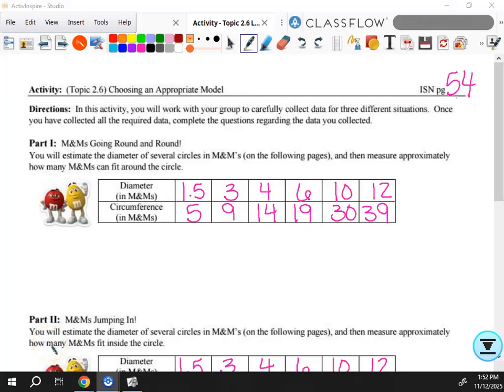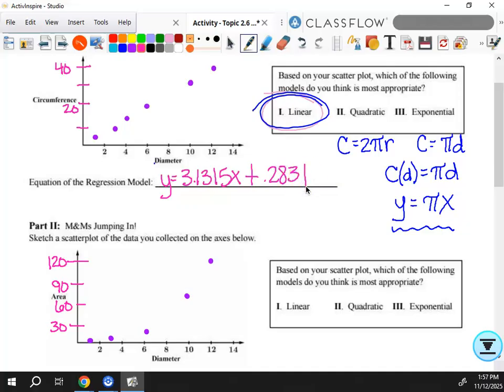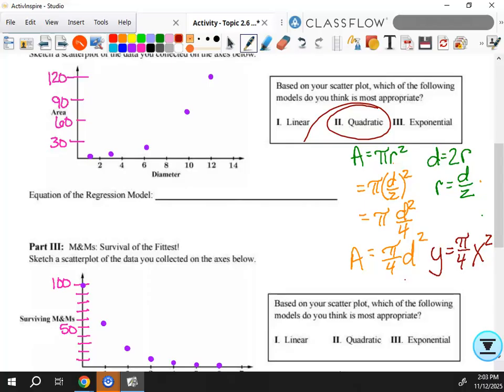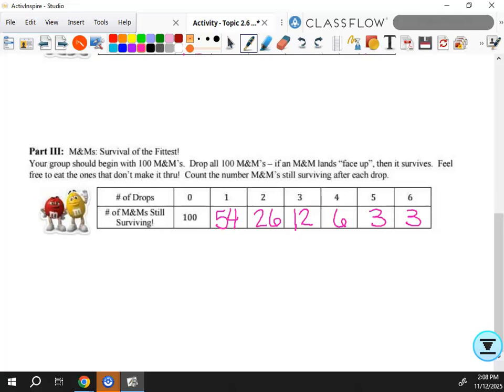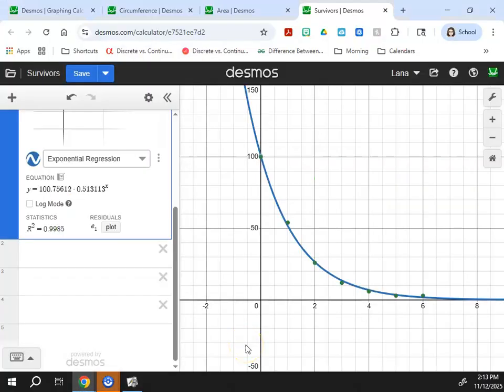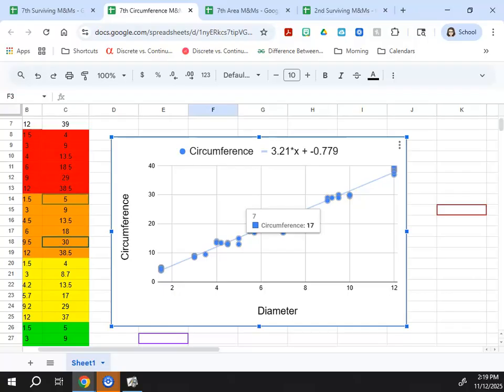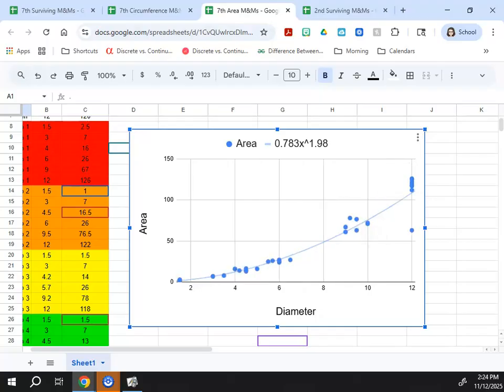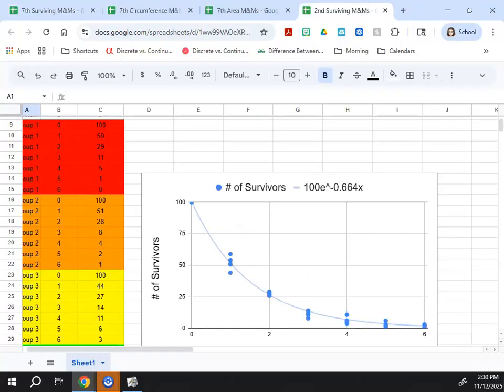2.6 Choosing an Appropriate Model (M&M Activity!) APPC2526